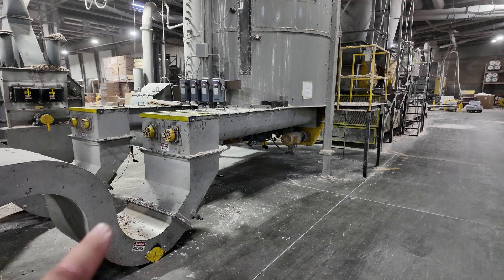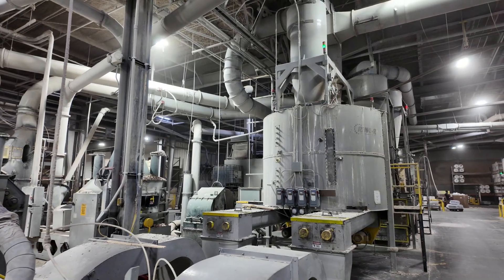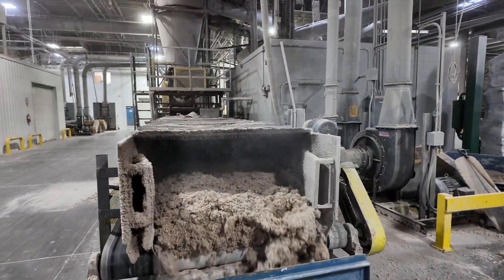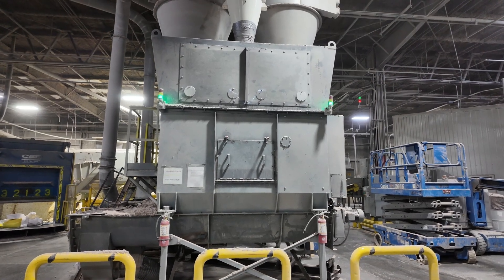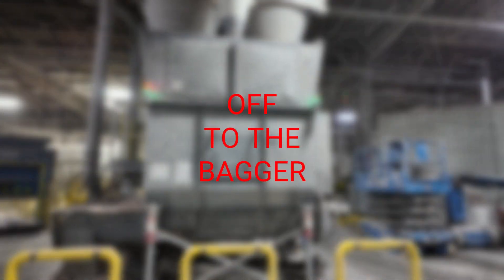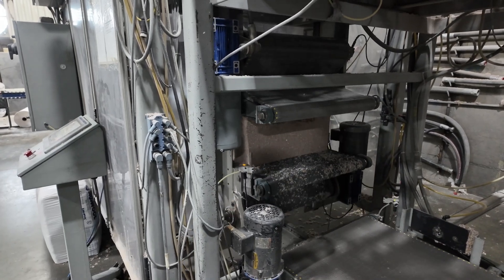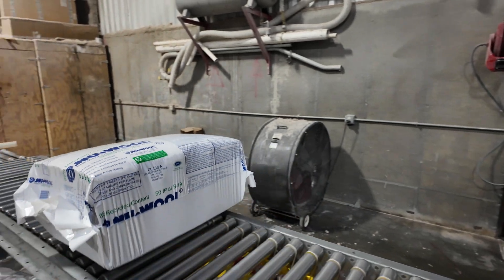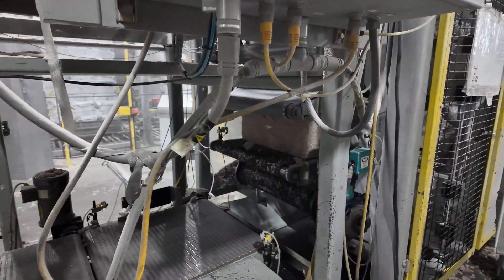HOW CELLULOSE INSULATION is made - Part 2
Let's continue our tour of the Nu-Wool Cellulose Insulation factory.